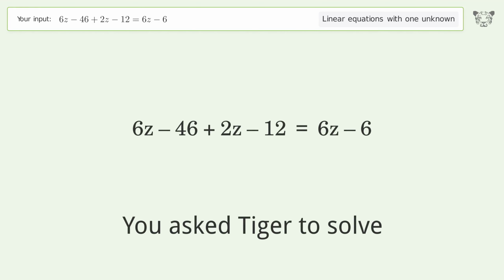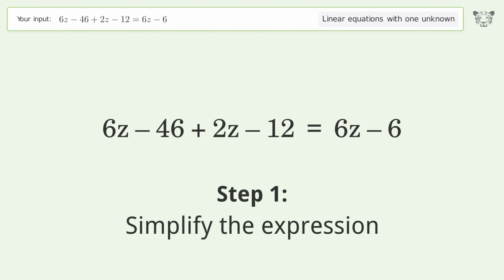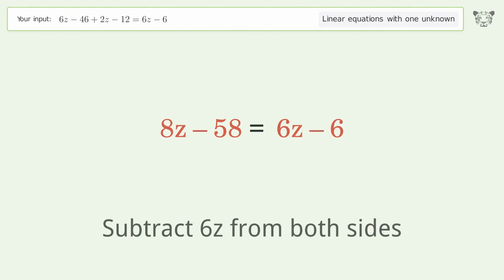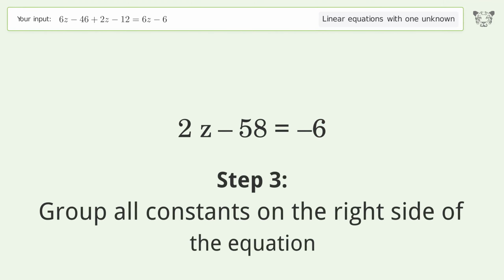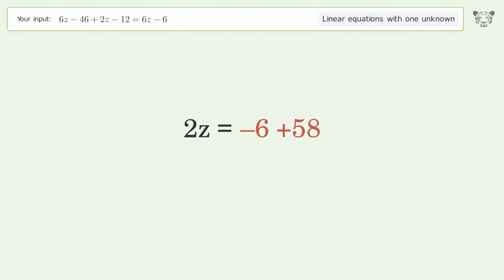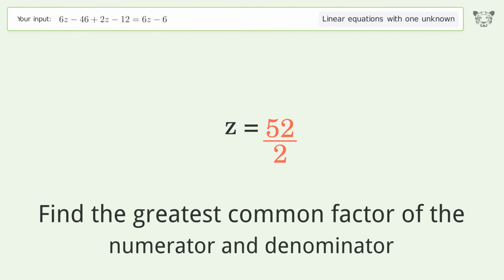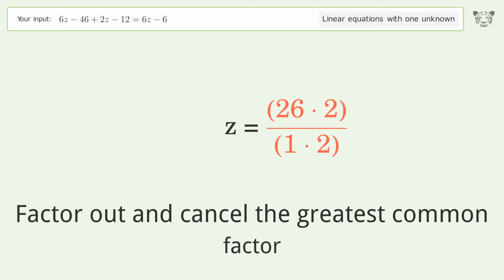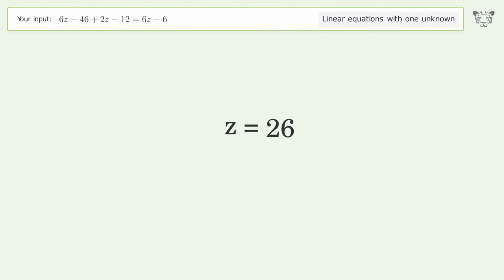Solve 6z-46+2z-12=6z-6: Linear Equation Video Solution | Tiger Algebra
Struggling with 6z-46+2z-12=6z-6? Watch our step-by-step video on Tiger Algebra to master this linear equation effortlessly. Also check out for more tips and tricks for dealing with linear equations with one unknown